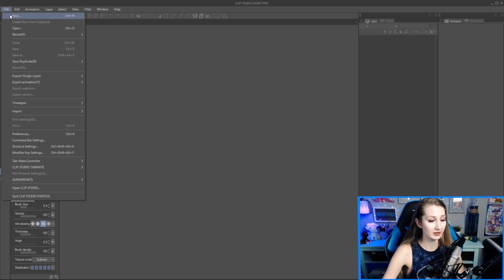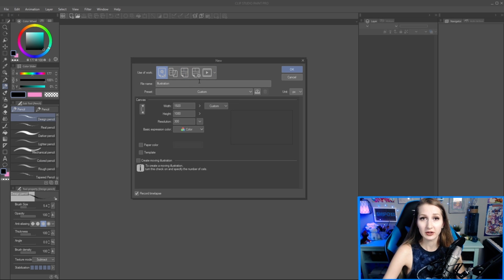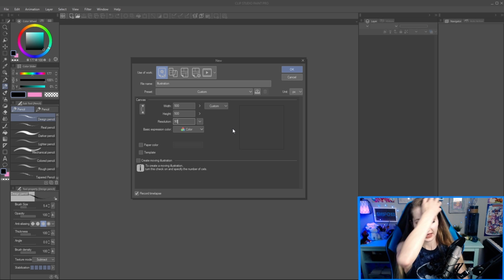What Canvas Size to Use for EMOTES and BADGES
I get asked super often what canvas size I use for my emotes and badges. So this is a quick video to answer that for you! If you have any other questions around how to draw emotes or badges then be sure to comment!

If you are wondering my full process for emote creation I have an-in depth guide for creating emotes

Emotes can be difficult to draw and with lots of emote slots on both Twitch and discord it’d be nice to fill all those slots for your community members. Hiring an artist, while it’s a great investment and great to support artists, it can be expensive and if drawing them yourself isn’t working out as well as you hoped I have another option for you. Premade emote packs for download. Check the ones I’ve made including this Pikachu emote set

Comment if you have any questions left unanswered or if you have other videos ideas you'd like to suggest!

✸✸✸ GET CLIP STUDIO PAINT ✸✸✸

Ready to bring your art to life? Give Clip Studio Paint a try—it’s super easy to use and packed with awesome tools!

GEAR
★ ART TABLET: HUION KAMVAS Pro 24 4K
★ MICROPHONE: NT1 5th Gen Condenser Mic
★ AUDIO INTERFACE: Focusrite Scarlett 2i2 4th Gen
★ CAMERA: Logitech C920
★ HEADSET: Razer Kraken Kitty V2
★ STANDING DESK: Adjustable Standing Desk
★ CHAIR: Mimoglad Office Chair
★ KEYBOARD: Corsair K100 RGB Optical-Mechanical
★ MOUSE: Corsair SCIMITAR RGB ELITE
★ RBG LED LIGHTS IN LAMP
★ FAIRY LIGHTS: 33 FT 100 LED

WAYS TO SHOW SUPPORT AND SAY THANKS

Description Tags: Clip Studio Paint, digital art, art tips, art tutorial for beginners, streamer, how to draw emotes, how to draw twitch emotes, how to draw badges